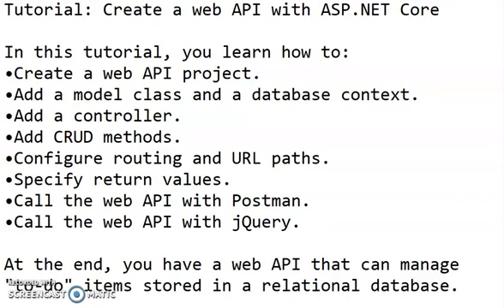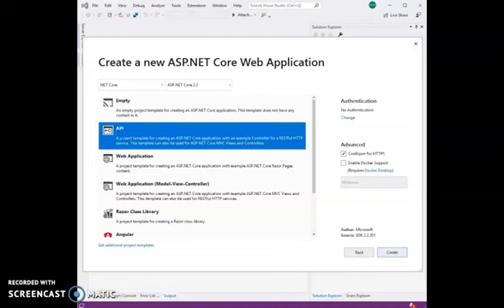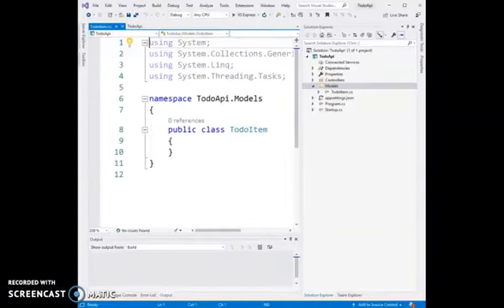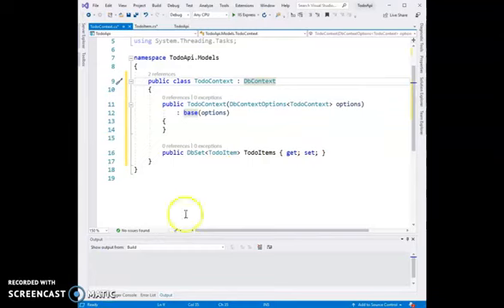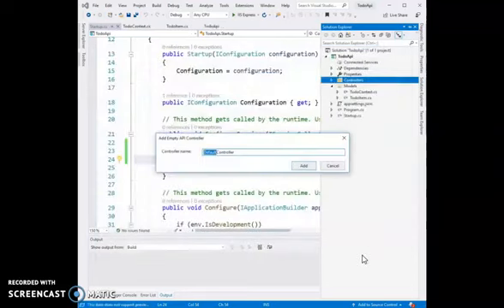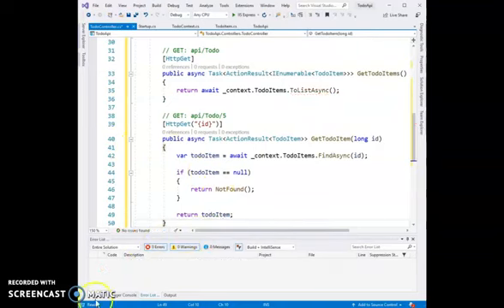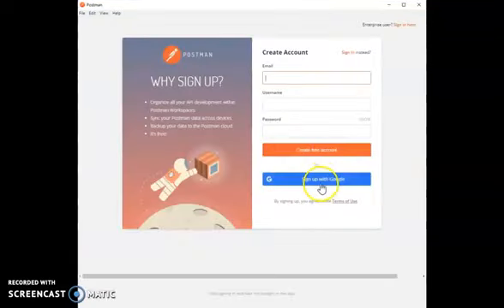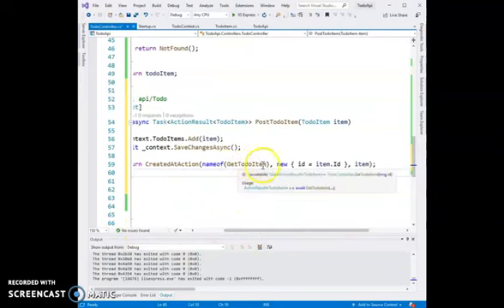1. Create ASP Net Core Web API Part 1